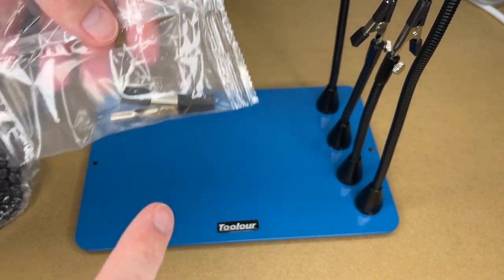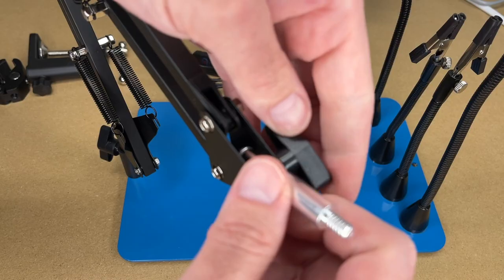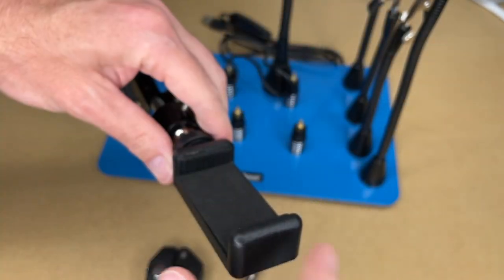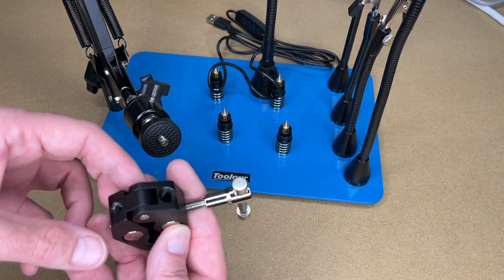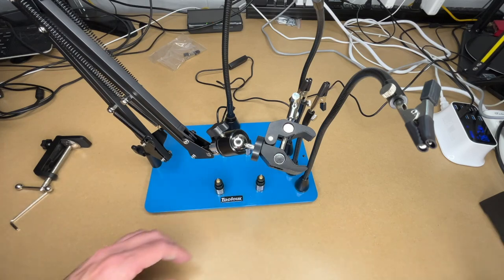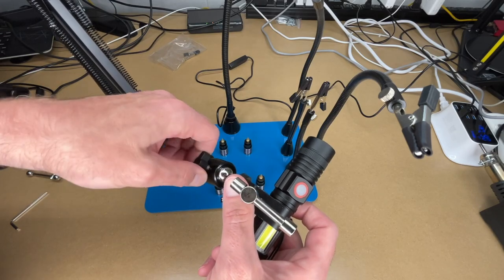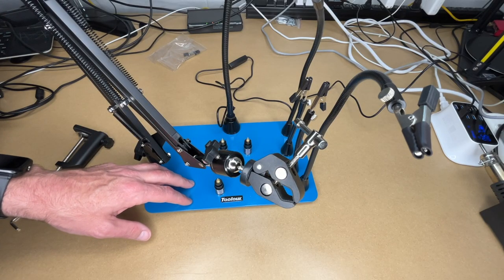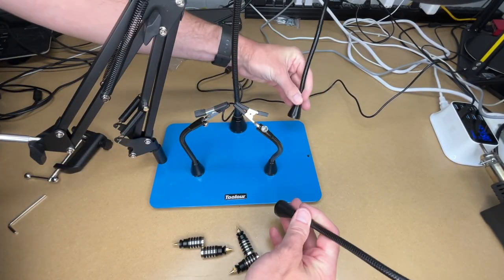Toolour Helping Hands Magnetic Soldering Station with Magnifier and Clamping Arm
Magnetic Helping Hands Soldering Clamp 2-in-1 Third Hand Work Station w/ 360° Hot Air Gun Holder | EXtra Large & Heavy Duty Base Plate | Flexible Arms & 3X Magnifier Lamp | Helping Hand w/ Magic Arm (Amazon Affiliate)